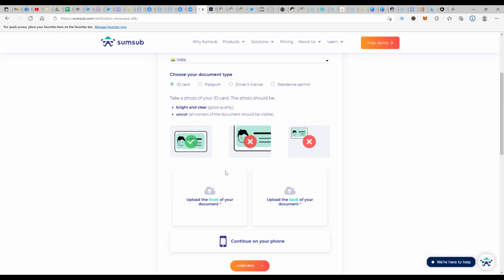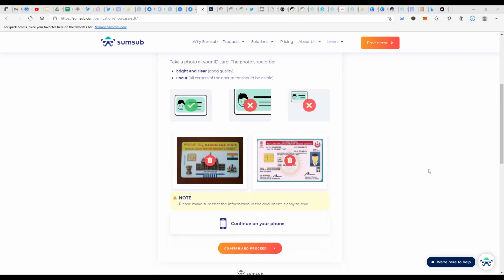JEDSTAR - KRED presale KYC steps walkthrough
Check out the process you will have to follow for KYC verification. Please ensure to keep a proof of address and proof of identity ready with legible text and your image on the IDs.